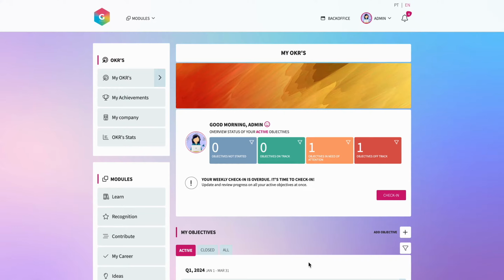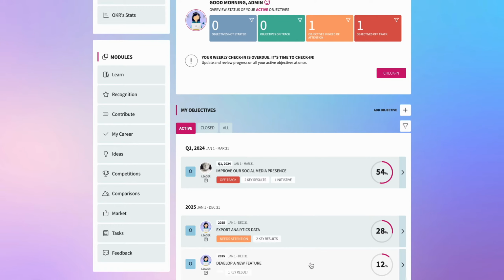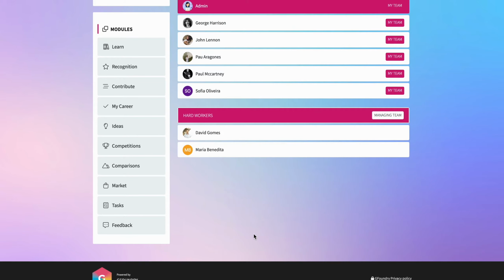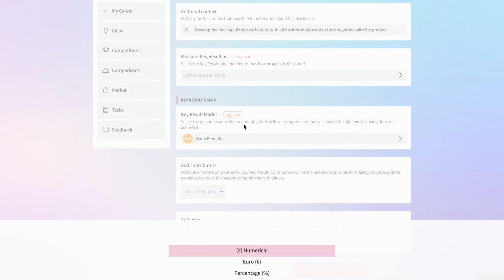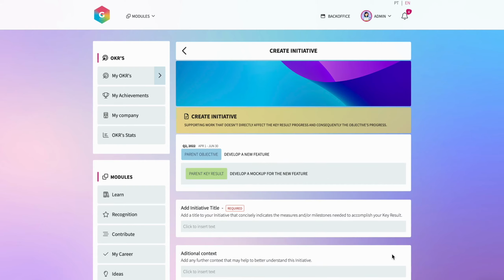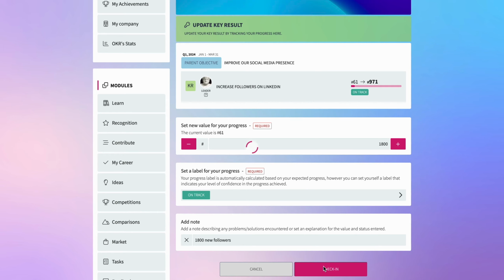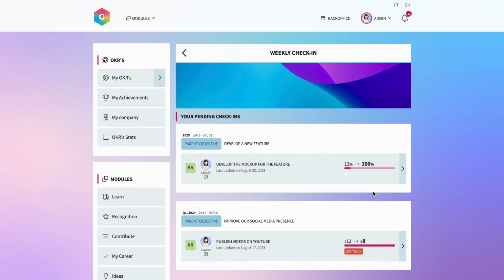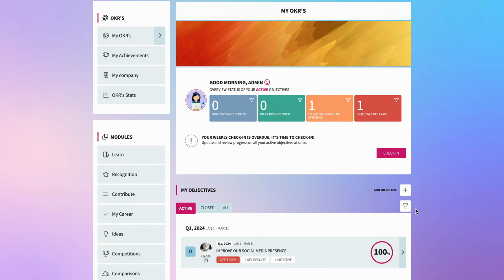How to manage OKRs with GFoundry - Quick frontend demo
In this quick frontend demo, you will learn how to manage Objectives with the OKR methodology (Objective-Key Result) in GFoundry.